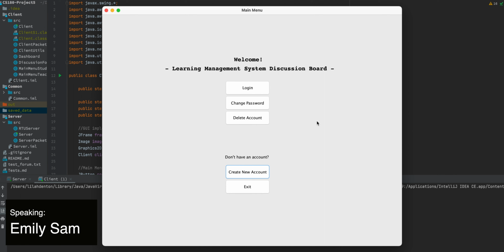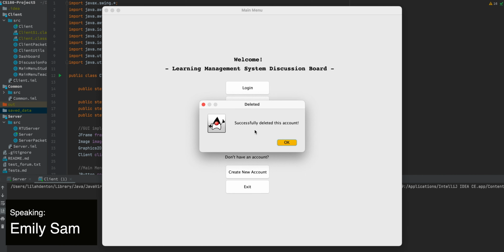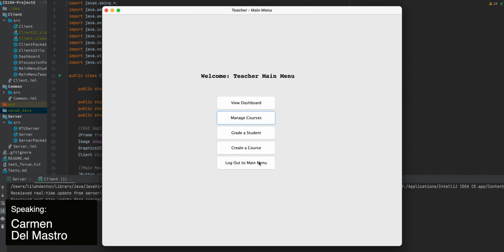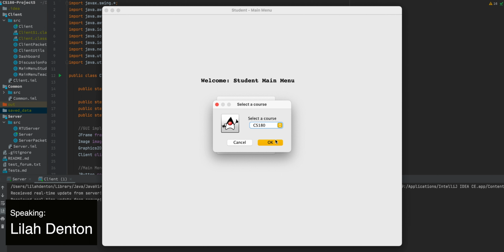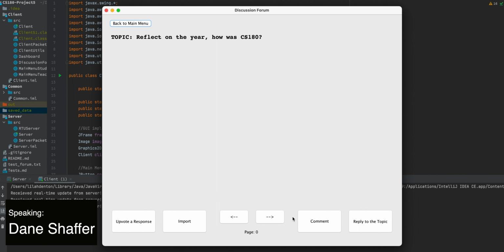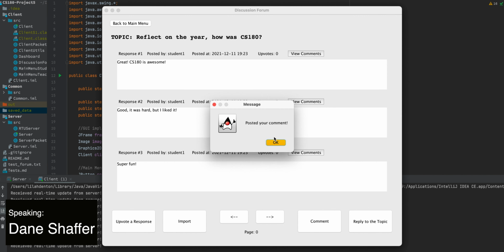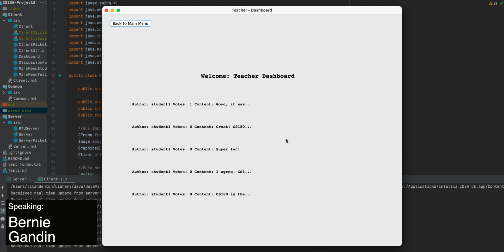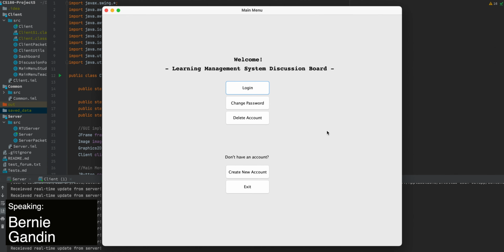CS 18000 Project 5 - Video Demonstration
CS 18000 Project 5 - Learning Management System Discussion Board
Group Project
Fall 2021